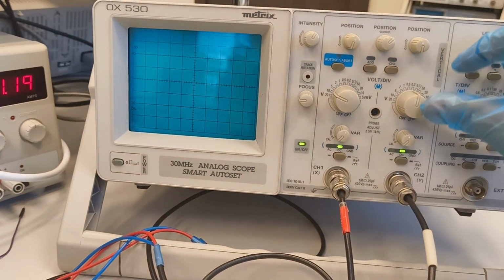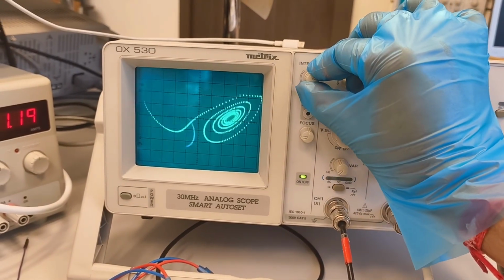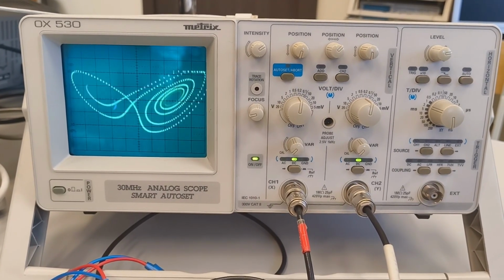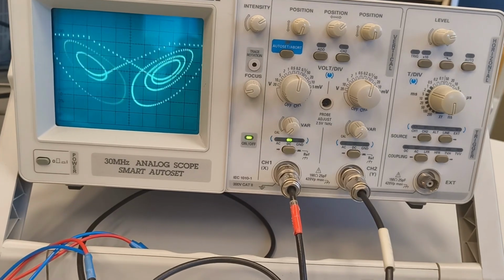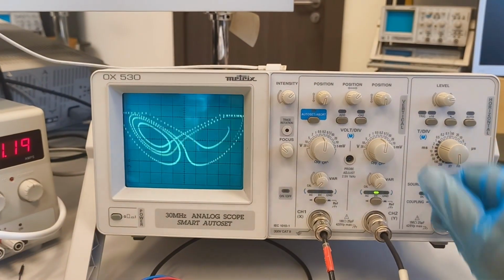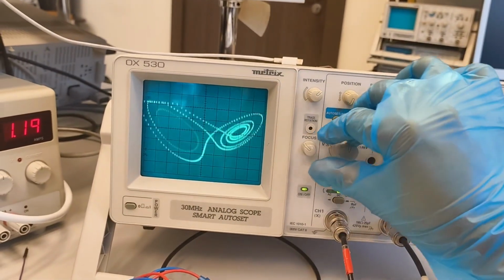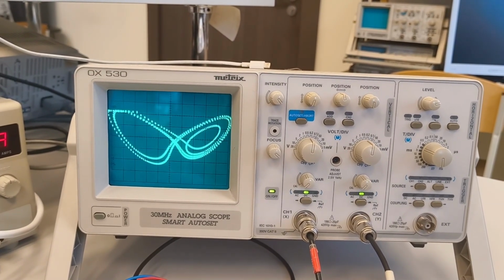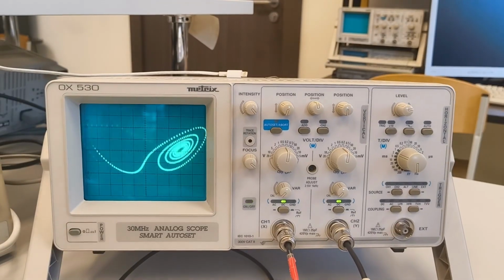This Pattern Never Repeats. I Drew the Butterfly Effect with Electricity!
Lorenz attractor drawn live on an analog oscilloscope using an STM32 microcontroller and just 3 lines of code. The butterfly effect visualised with real hardware, not a simulation.

Three fixed equations. No randomness. The output never follows the same path twice, but it never escapes this butterfly shape. This is deterministic chaos, and you are watching it happen in real time on a 30 MHz analog oscilloscope.

In this video: 0:00 — Flashing the Lorenz equations into an STM32 microcontroller 0:XX — The butterfly pattern appears on the oscilloscope 0:XX — What is deterministic chaos 0:XX — The butterfly effect explained on real hardware 0:XX — Why this matters in real engineering systems

Hardware used: STM32 NUCLEO-F446RE (Cortex-M4, up to 180 MHz) 30 MHz analog oscilloscope with smart autoset Two 12-bit DAC outputs (PA4 and PA5) in XY mode

The Lorenz equations were originally written in 1963 by Edward Lorenz to model atmospheric weather patterns. They produce a chaotic system where a change of just 0.0001 in starting value leads to a completely different trajectory. This sensitivity to initial conditions is where the term butterfly effect comes from.